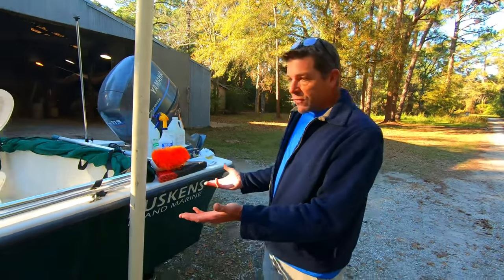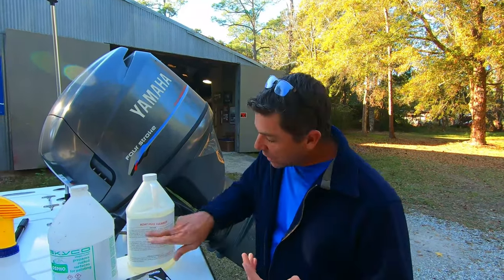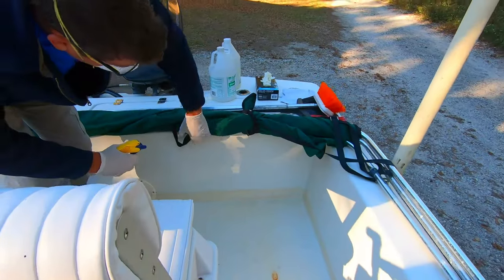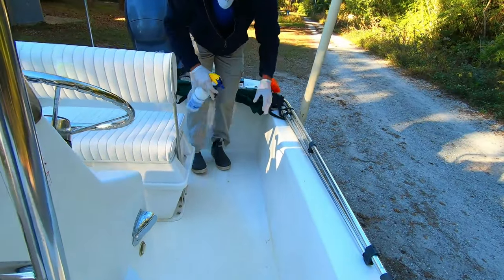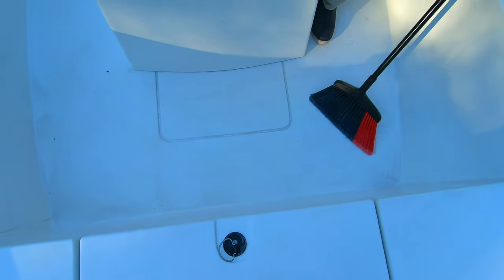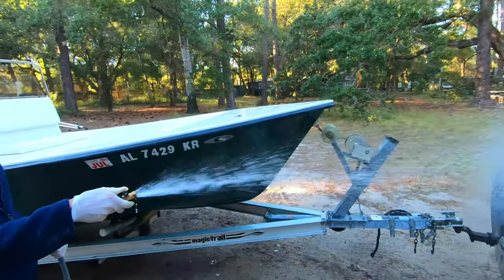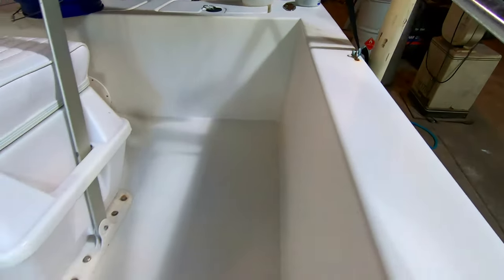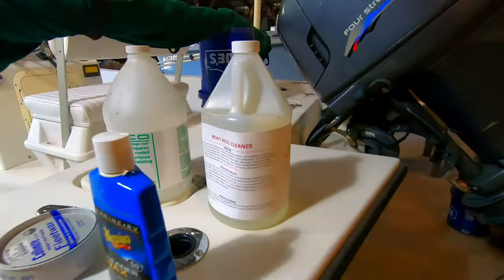How To Clean A Fiberglass Boat (The Easy Way!)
Gelcoat Stains are a common problem, that's okay because I will be showing you how to make your gelcoat look great with just a few easy steps!

Hull Cleaner
Safety Glasses